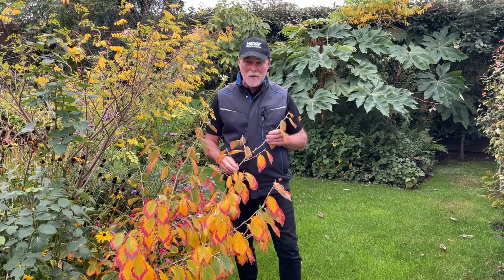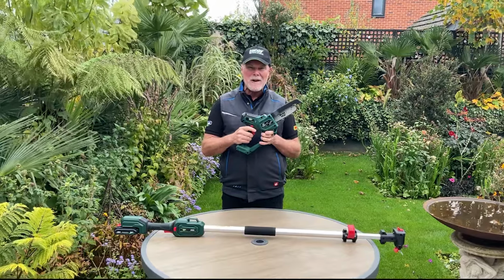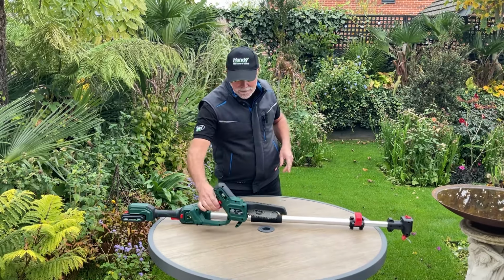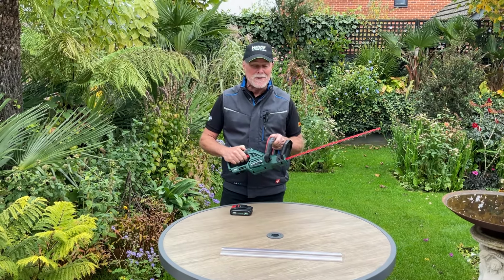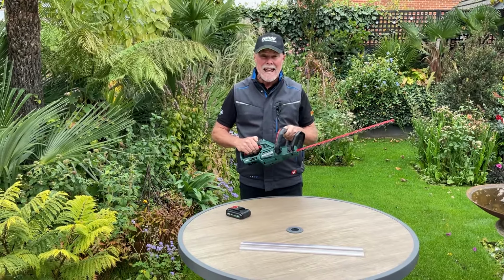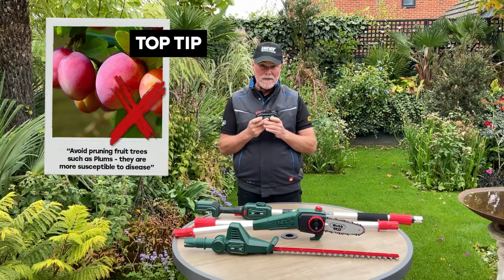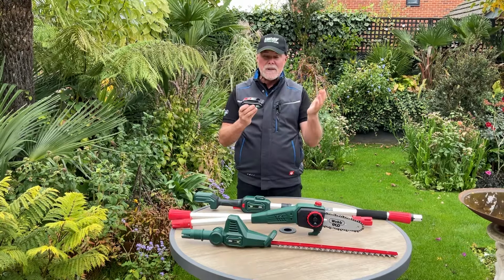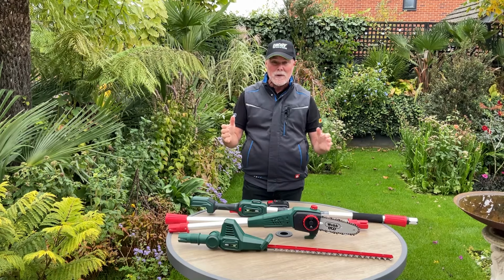The Ultimate Autumn/Winter Pruning Guide - Gardening Advice from Adam Woolcott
Watch as Adam takes you through some autumn favourites in the Webb Eco range  - as well as some of his top tips for pruning this autumn/winter.

Adam Woolcott has over 30 years of experience as a professional gardener and has many accolades, but is probably best known for his four Gold Medals at The Royal Horticultural Society’s Chelsea Flower Show and his three BBC/RHS People’s Choice Awards at the show (of which he is particularly proud) which he won as one half of Woolcott & Smith.